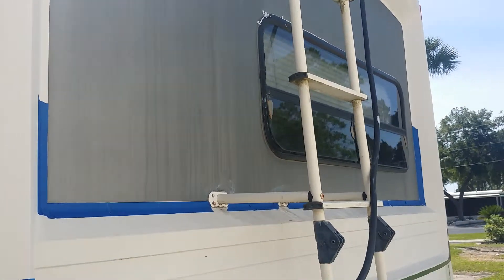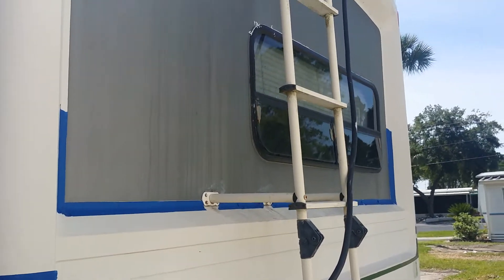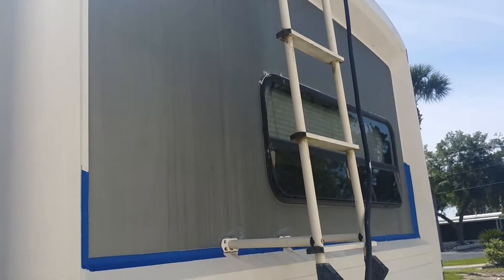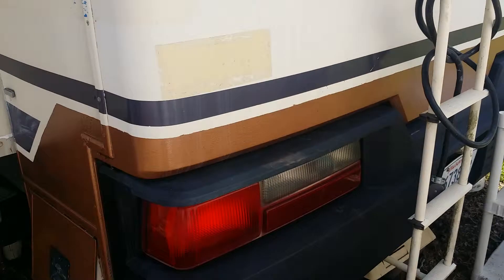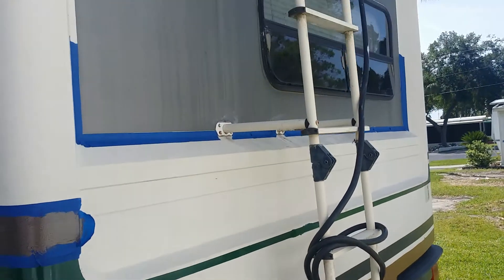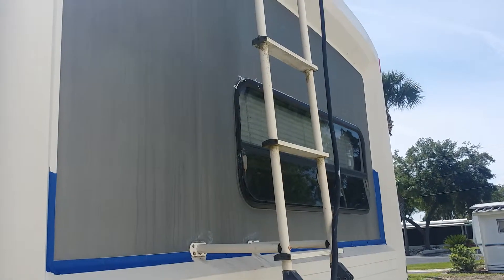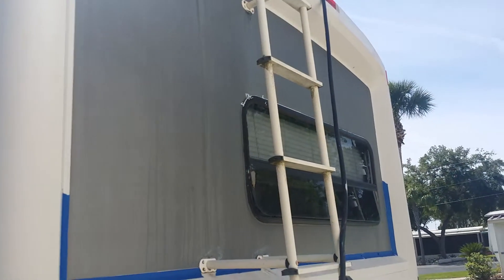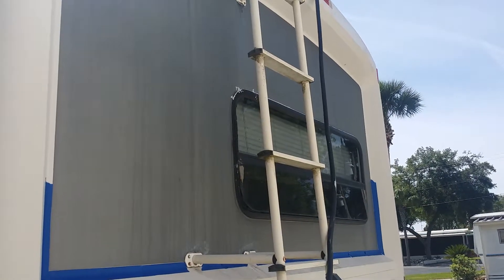Finishing R.V.Paint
Finishing touches!